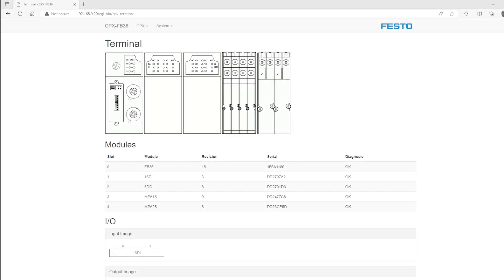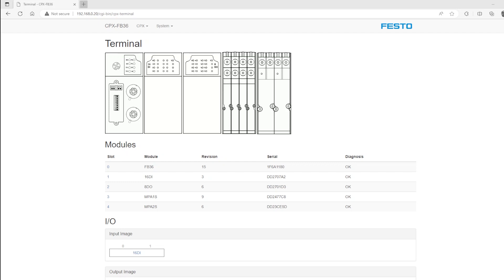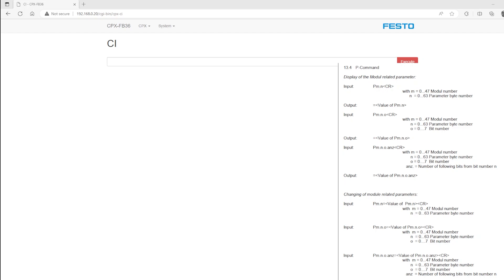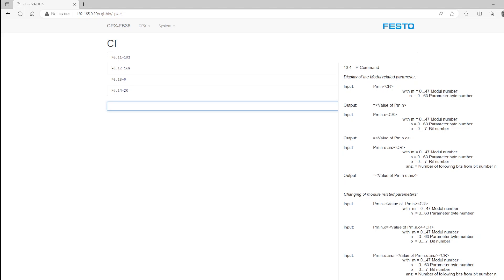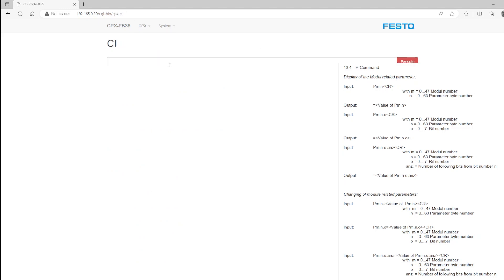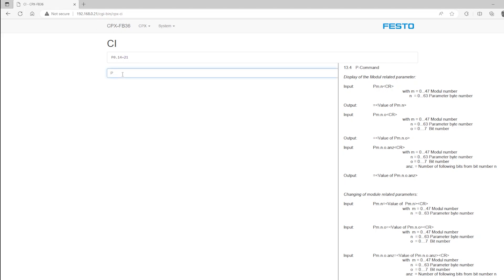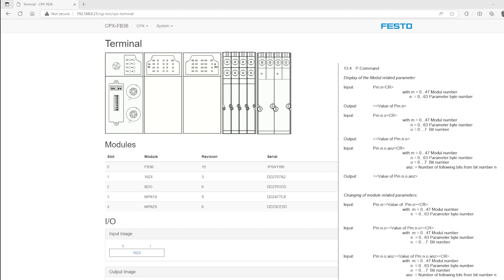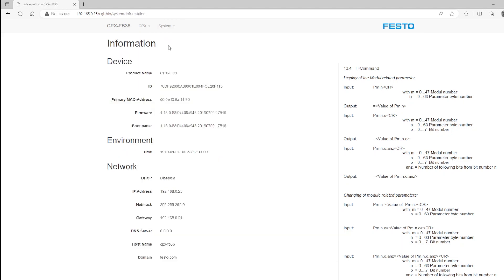Change IP Address of CPX Terminal via Webserver CI Terminal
This video will help you change the IP address of an already installed Festo CPX electric terminal’s fieldbus module via the webserver CI terminal and without installing any Festo software. This is useful for existing system and not intended for new commissioning.

0:00 - Introduction
0:38 – Initial Login and Hardware
1:16 – Open CI Terminal and display current IP Address
2:58 – Dispaly current Subnet Mask and Gateway
3:25 – Confirm Read values are correct
3:45 – Change IP Address and Gateway via CI Terminal and Confirm new values – Bit method
5:27 – Change IP Address and Gateway via CI Terminal and Confirm new values – Byte method